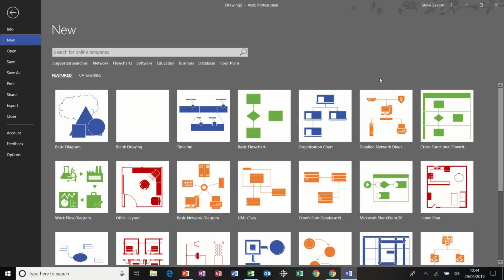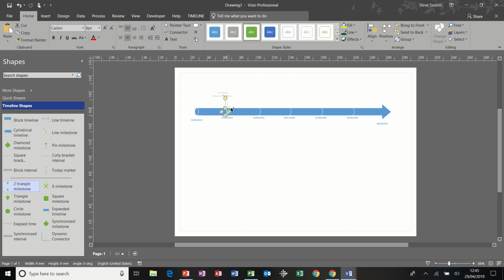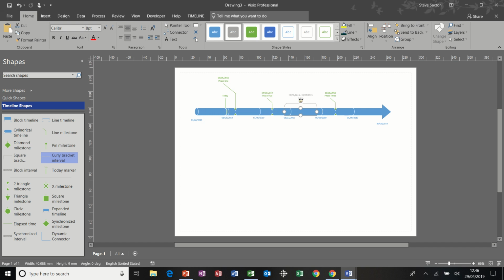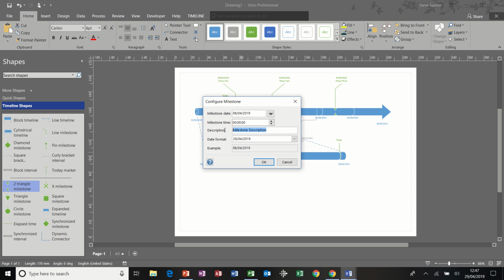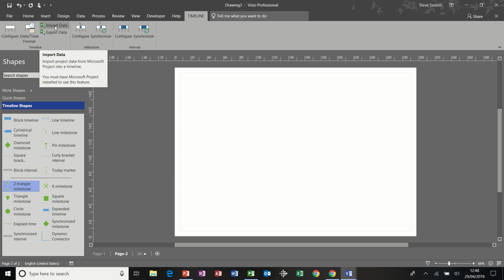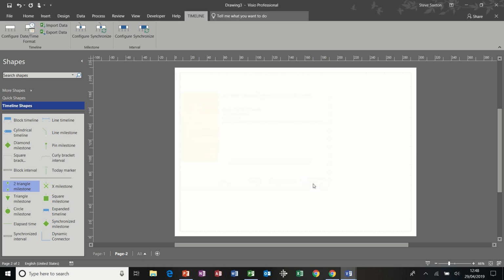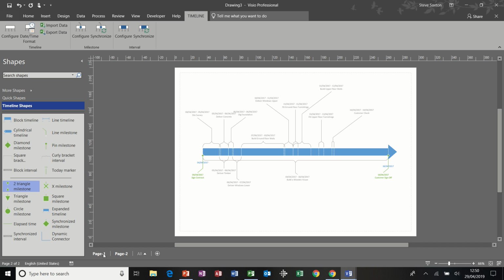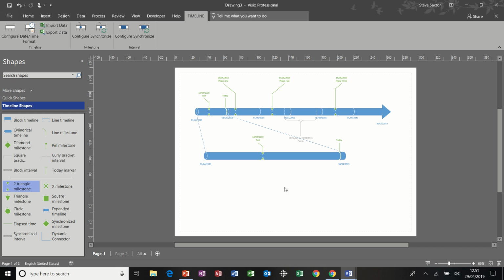Optimising Project Timelines with Microsoft Visio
Discover the power of Microsoft Visio for creating detailed and visually appealing project timelines. Whether you're managing a small team or overseeing a large-scale project, Visio's intuitive interface and robust features make it the ideal tool for visualising your project's progress.

Key Features:

Customisable Templates: Choose from a variety of templates to suit your project's needs, ensuring a professional and polished look.
Drag-and-Drop Functionality: Easily add tasks, milestones, and dependencies with Visio's user-friendly drag-and-drop interface.
Real-Time Collaboration: Share your timeline with team members and stakeholders, allowing for real-time updates and feedback.
Integration with Microsoft Office: Seamlessly integrate your Visio timeline with other Microsoft Office applications, enhancing productivity and communication.
Benefits:

Enhanced Visualisation: Gain a clear and comprehensive view of your project's timeline, helping to identify potential bottlenecks and streamline processes.
Improved Communication: Facilitate better communication among team members and stakeholders with visually engaging timelines.
Efficient Project Management: Keep your project on track with precise and organised timelines, ensuring timely completion of tasks and milestones.
Conclusion: Microsoft Visio is an indispensable tool for creating effective project timelines. Its advanced features and ease of use make it the perfect choice for professionals seeking to optimise their project management processes. Start leveraging Visio today to enhance your project's success.